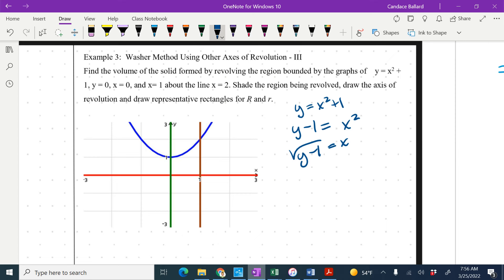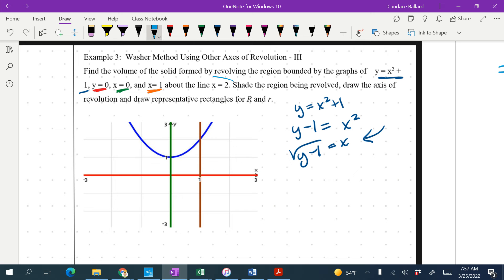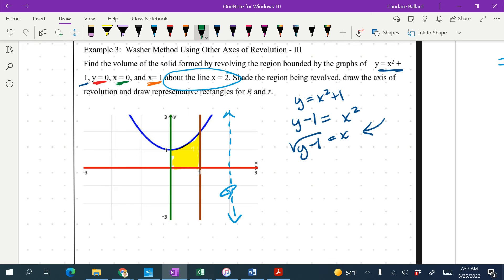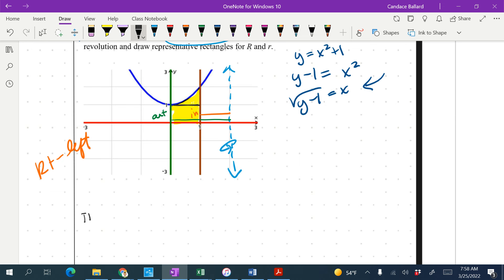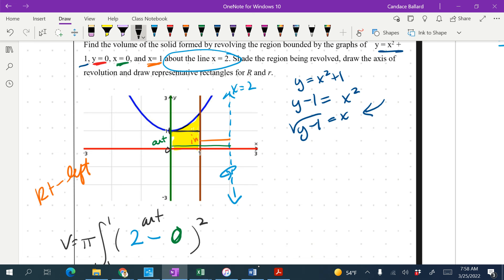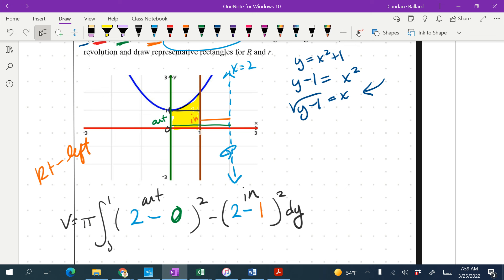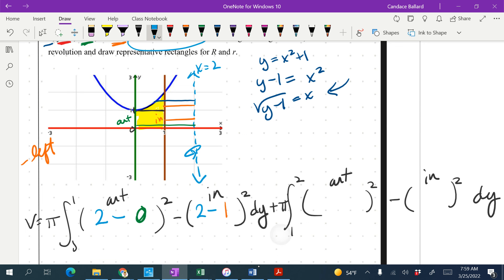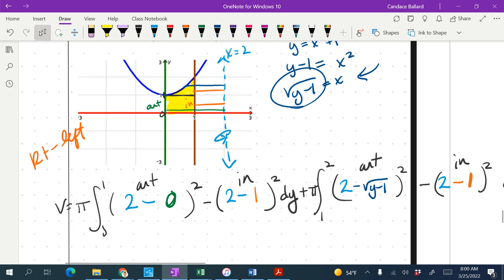Calculus Topic 8.12 Example 3